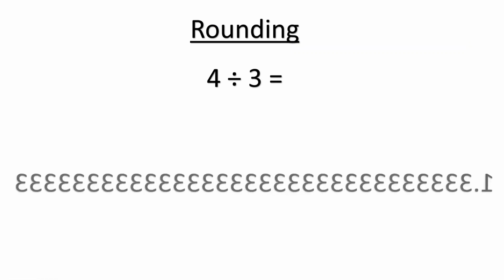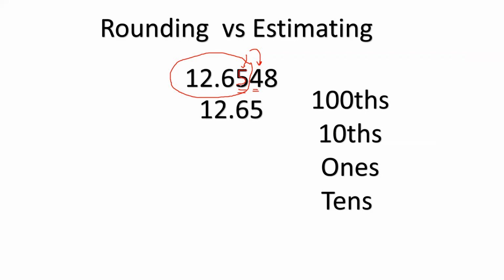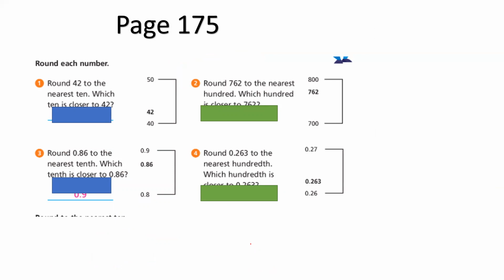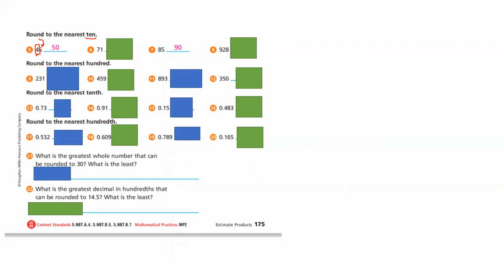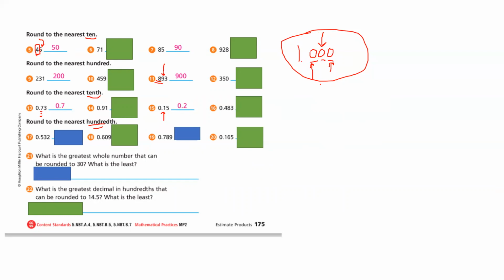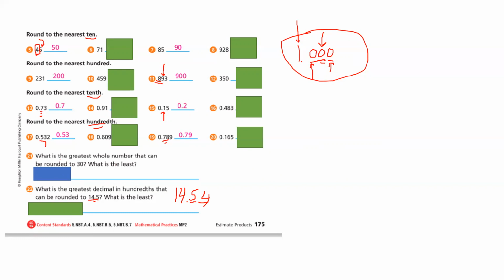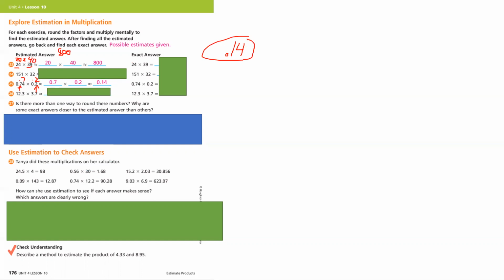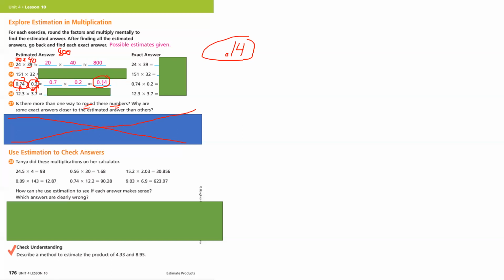Tuesday Math Unit 4 Lesson 10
Rounding and Estimating (page 175)